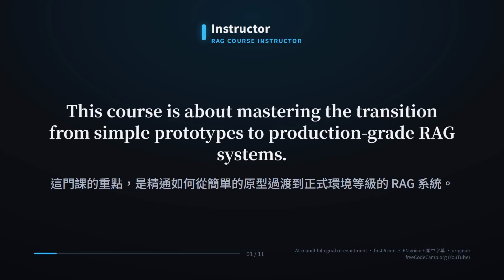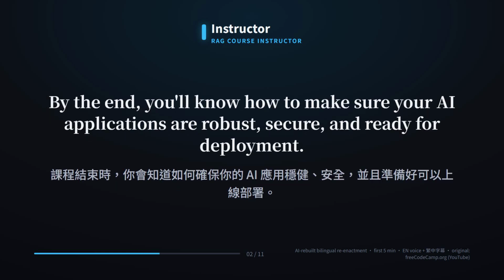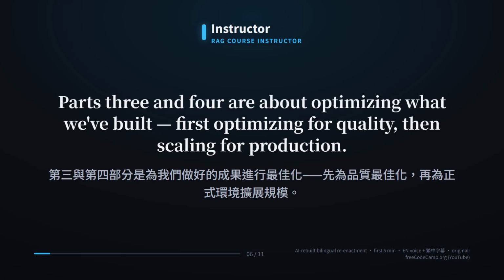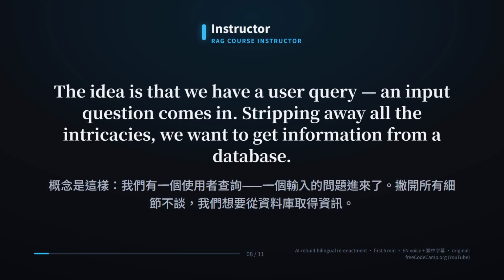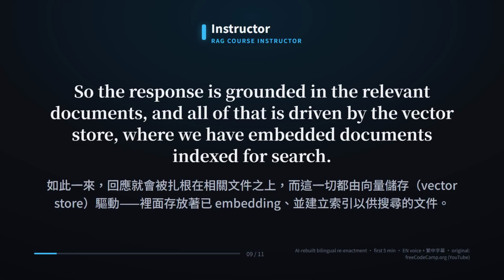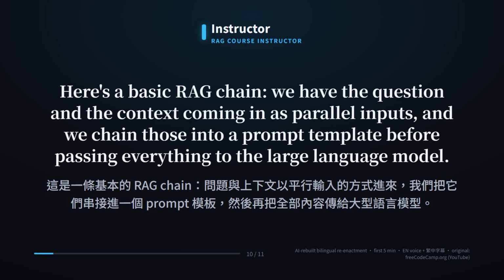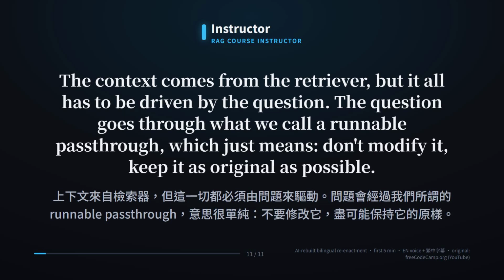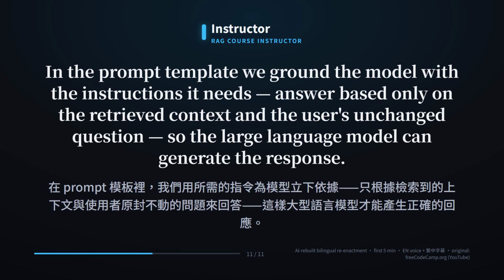Production RAG with LangChain & Vector Databases (First 5 Min) | 用 LangChain 與向量資料庫打造正式環境的 RAG 雙語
Production RAG with LangChain & Vector Databases — first 5 minutes, rebuilt in English + Traditional Chinese.
用 LangChain 與向量資料庫打造正式環境的 RAG（前五分鐘・雙語重現）

Rebuilt for AI-English learners: English voice + on-screen English script with 繁體中文 below, no captions.